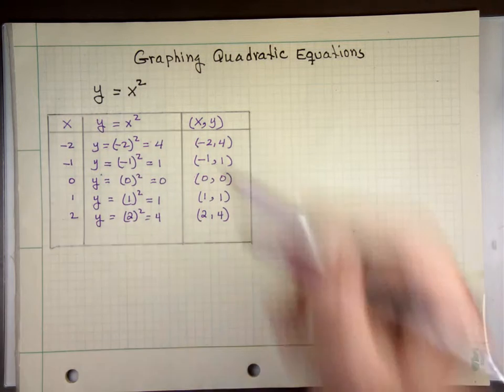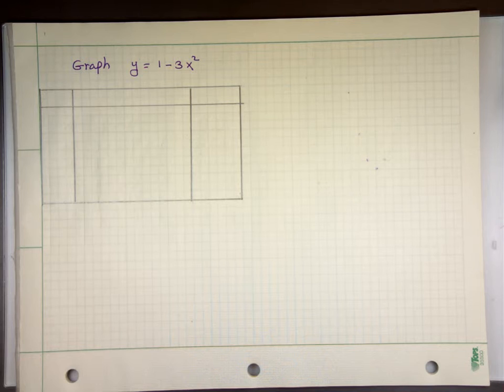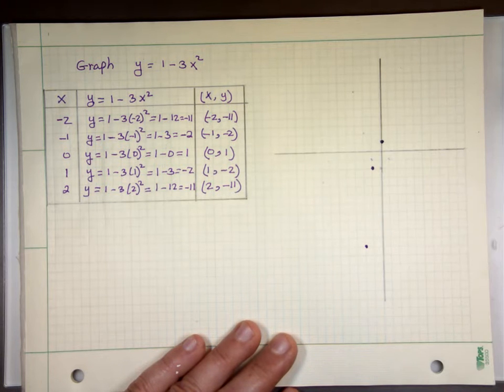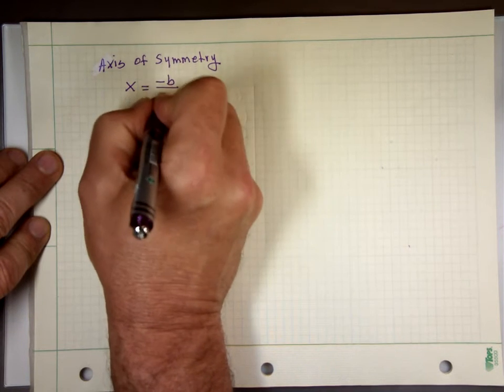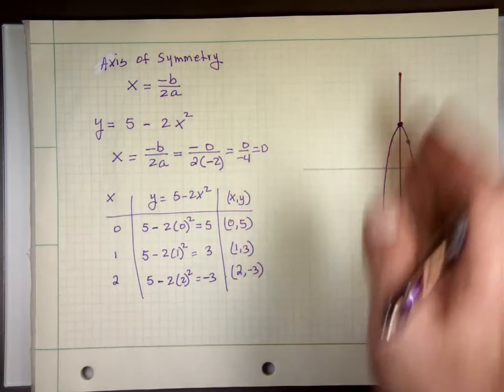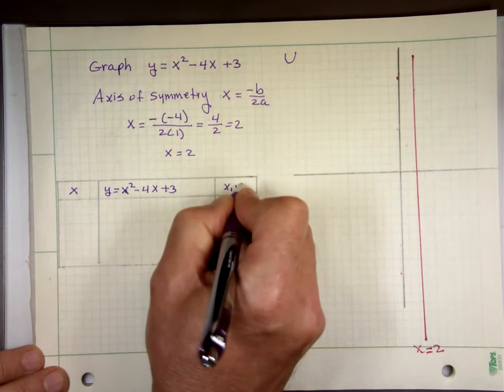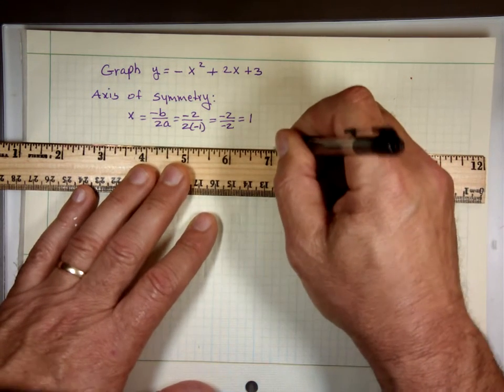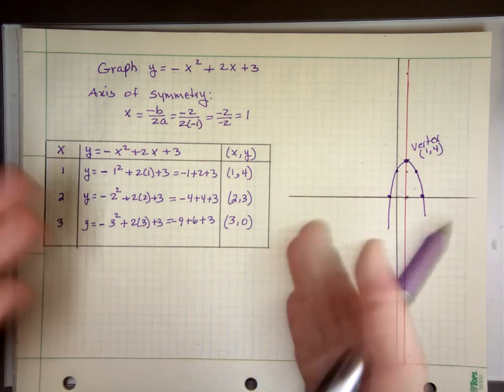Graphing Quadratic Equations